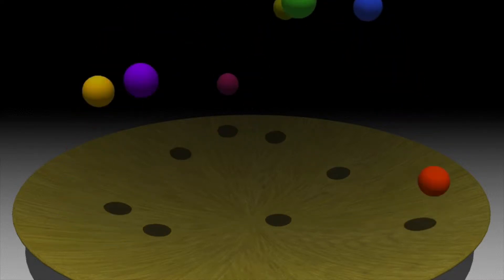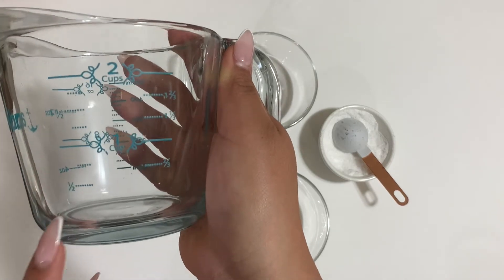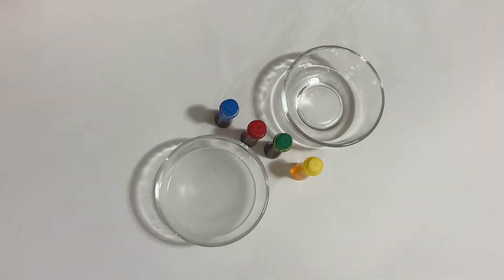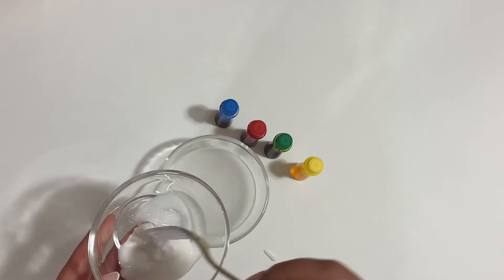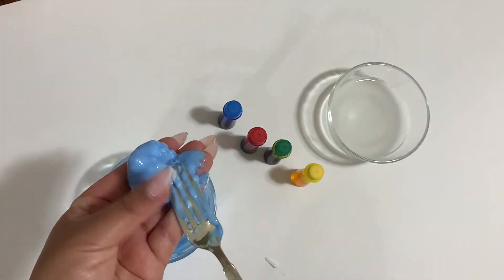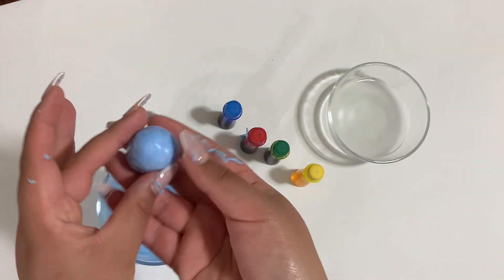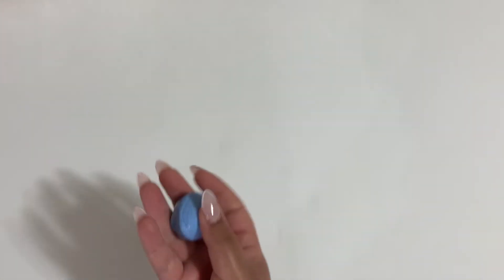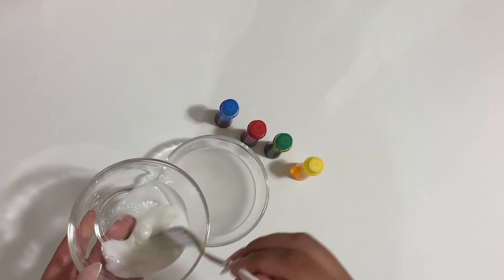Bouncy Ball | Science Experiment